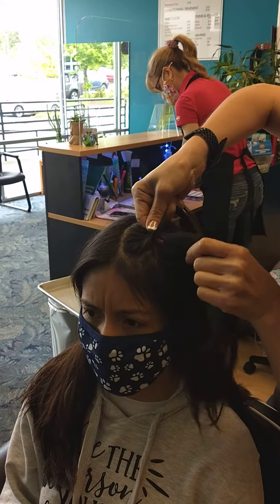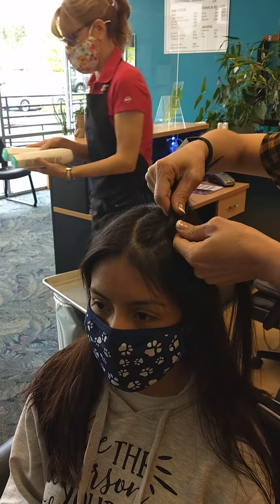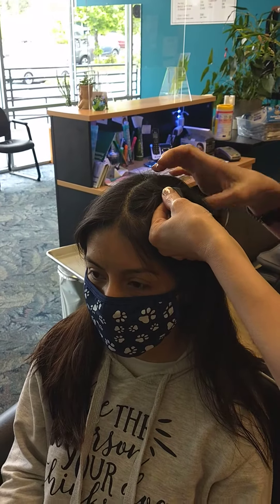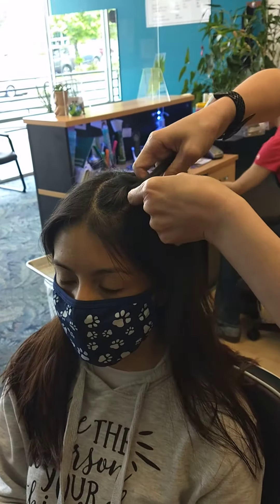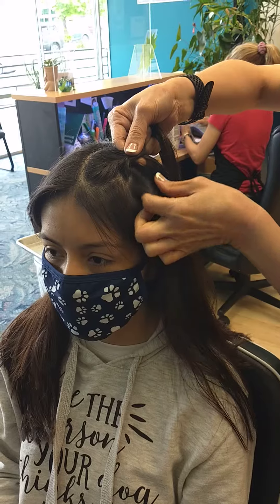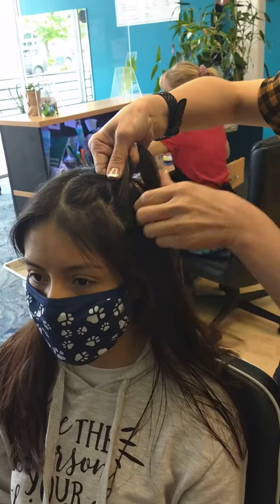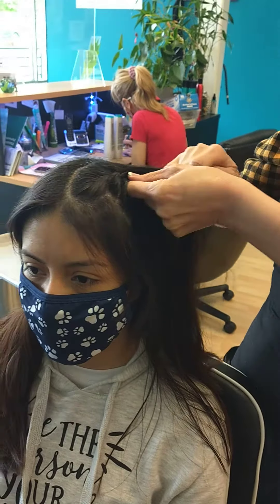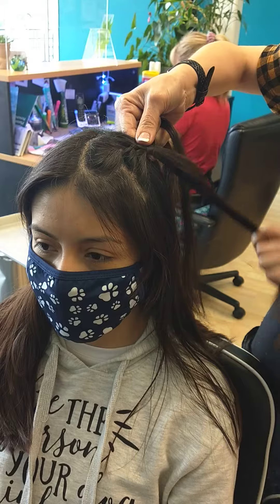French Braid Here in Bellingham Washington state